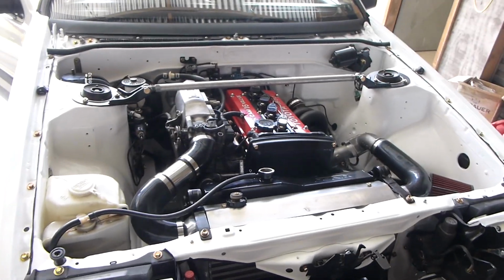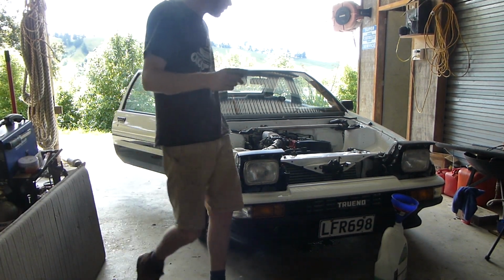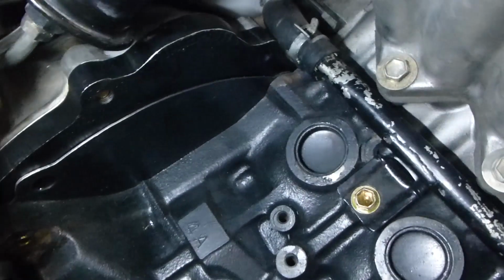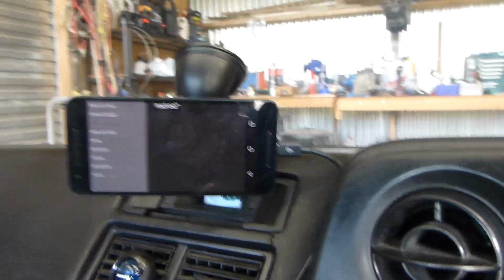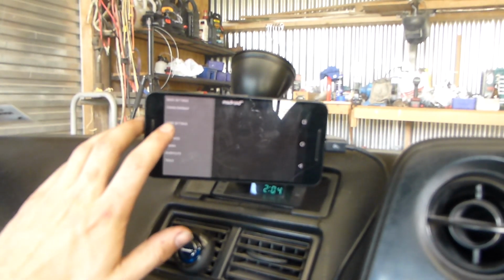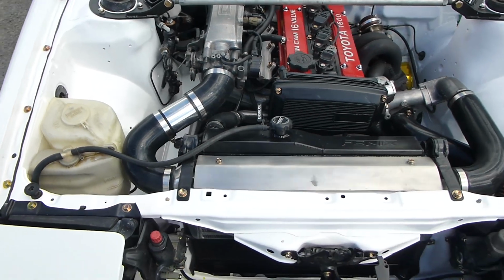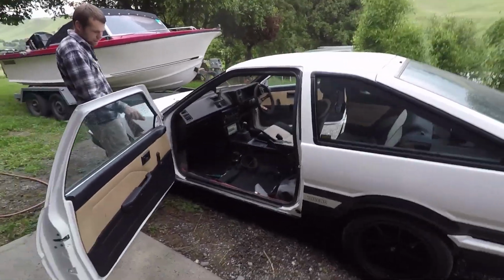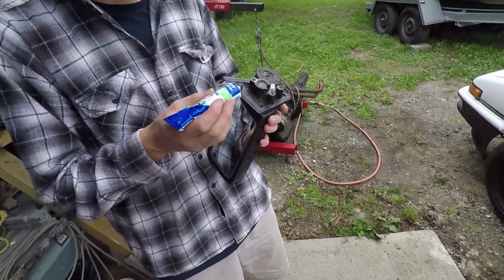PT:3 Will it run?? - Rebuilt 4agte for the ae86 | Shed_Life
New Toyota 8.9:1CR OEM pistons, rings, bearings, arp rod bolts, oil pump and a Block deglaze, and tickle up. Time to put it all together.

I Shoot with:
►GoPro Hero 5
►Canon 650D
►Panasonic DMC-TZ30